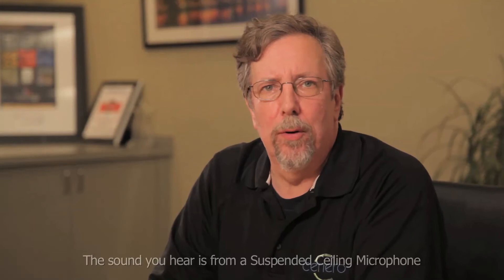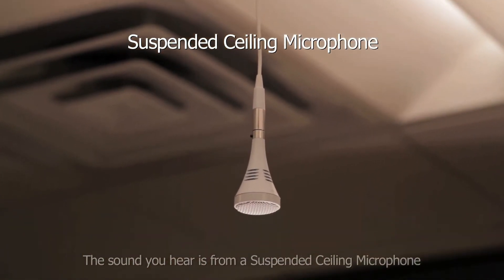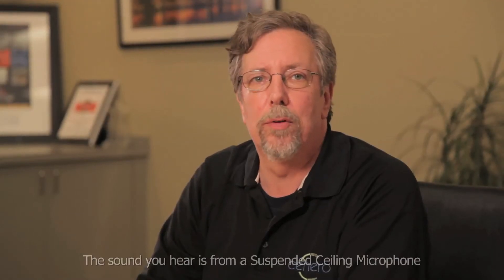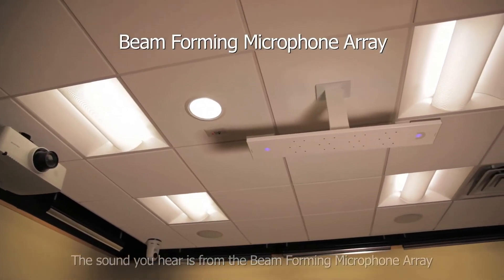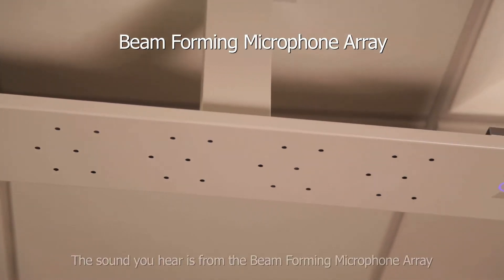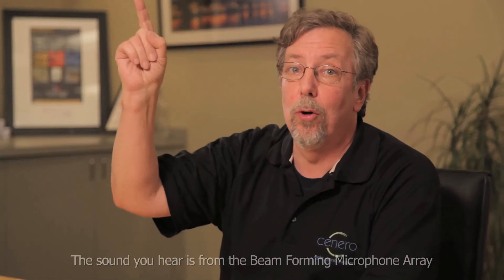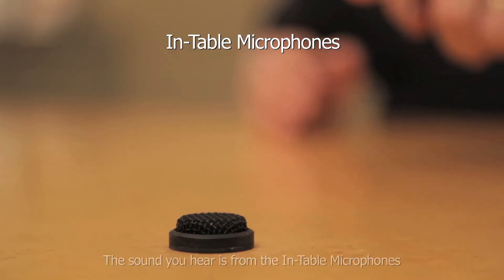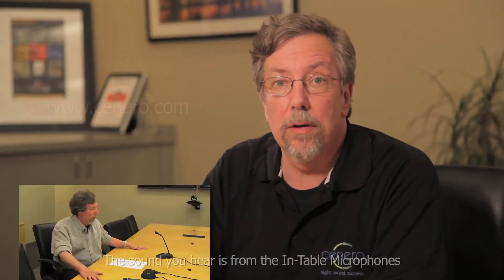Ceiling Microphones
Teardrop, beamforming, tabletop - which is the best microphone option for your multi-purpose room?  Learn what things you need to consider to choose the best microphone for your application.